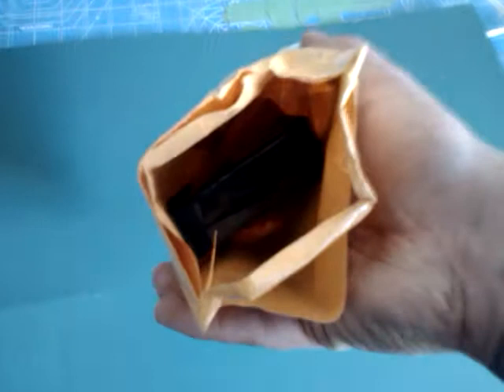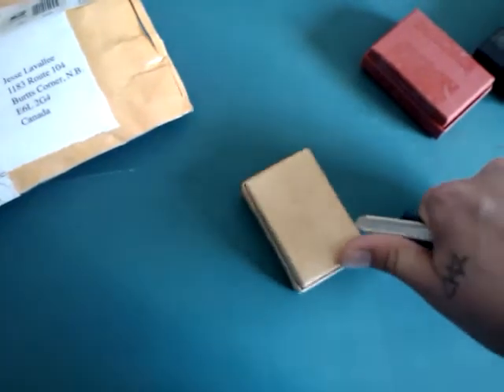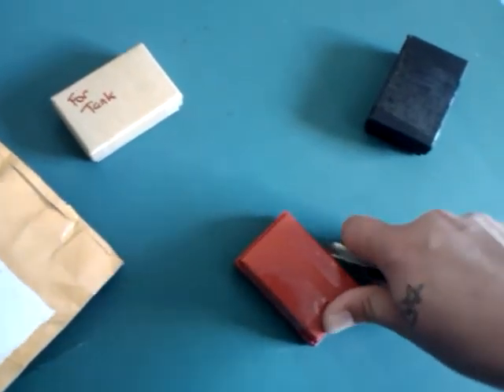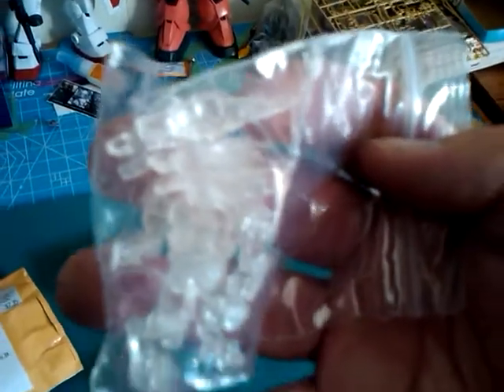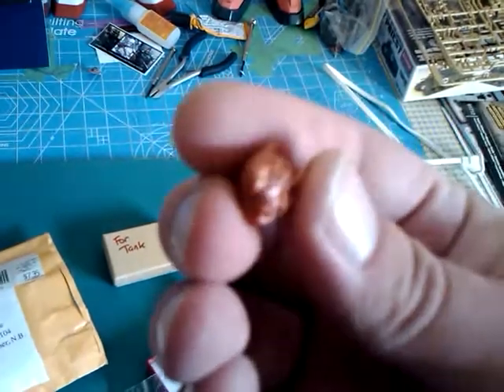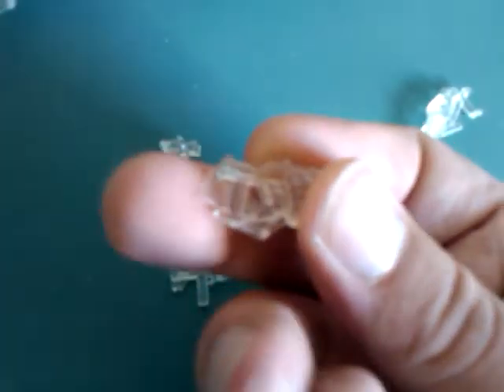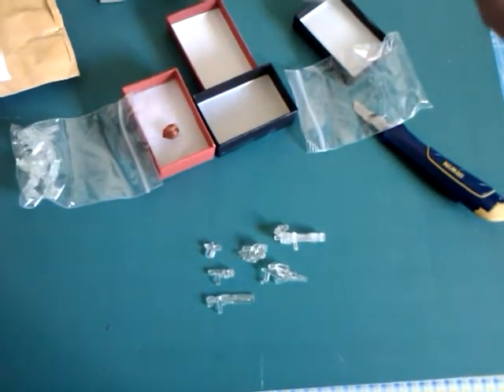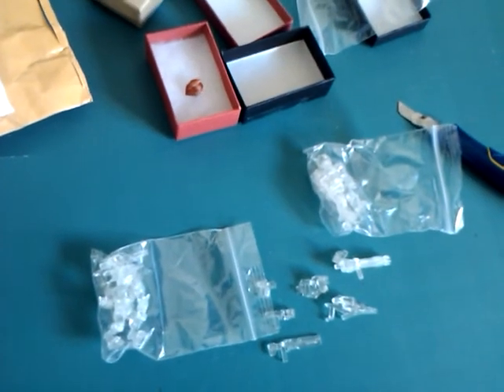Custom Halo Mega Bloks haul! Active Camo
Here are some sweet custom figures from my friend Asphalt! He makes some awesome stuff, whats better than some sweet AC figures!